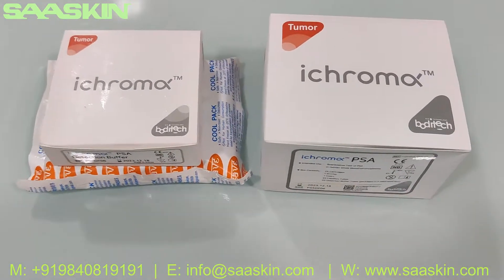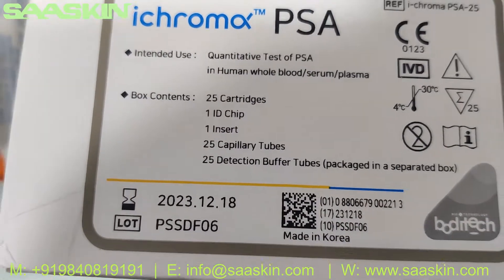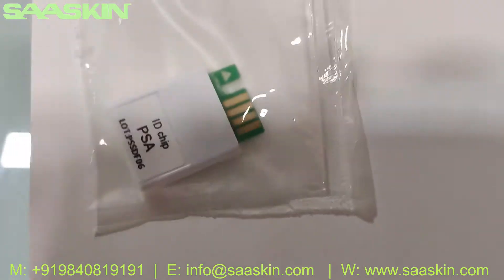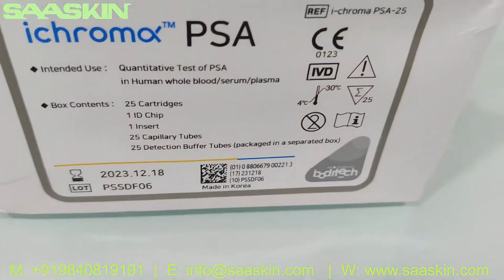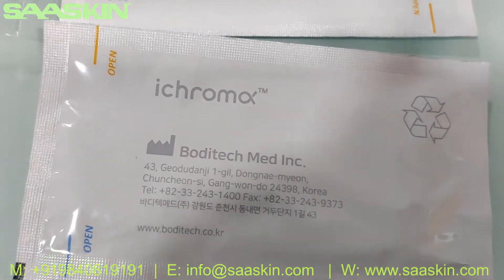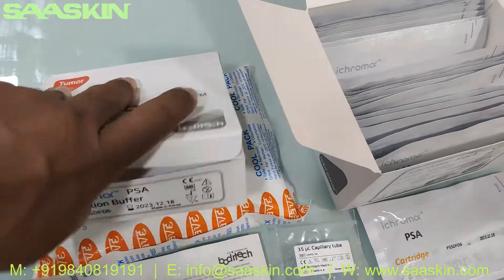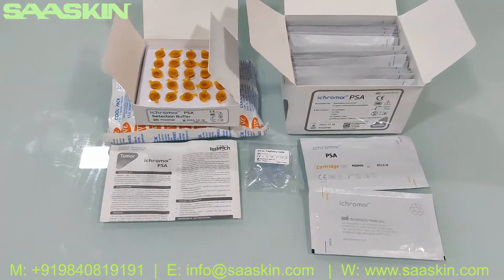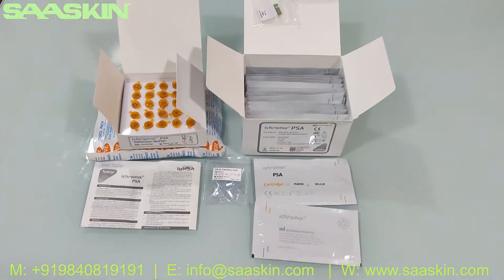ichroma™ PSA Test Kit | UNBOXING | Prostate Specific Antigen (PSA) | Screening for Prostate Cancer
ichroma™ PSA Plus is a fluorescence Immunoassay (FIA) for the quantitative determination of Prostate Specific Antigen (PSA) in human.This test helps in the early detection of prostate diseases such as enlarged prostate and prostatitis and prostate cancer by quantifying PSA in male blood, as well as observation of treatment effects and monitoring of recurrence.